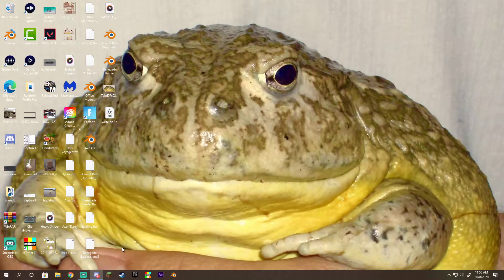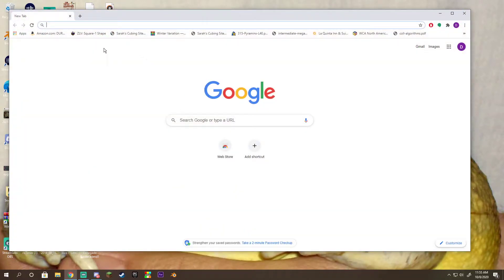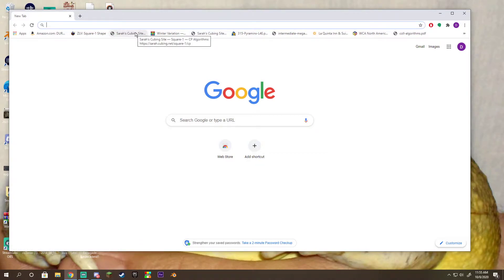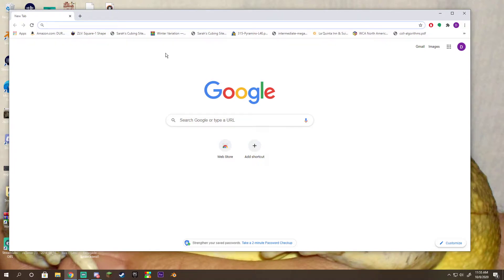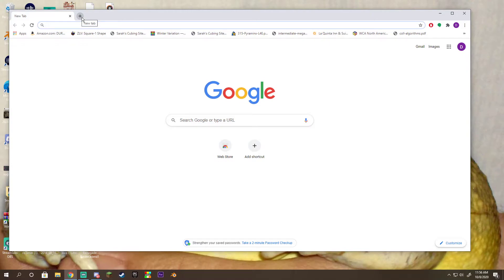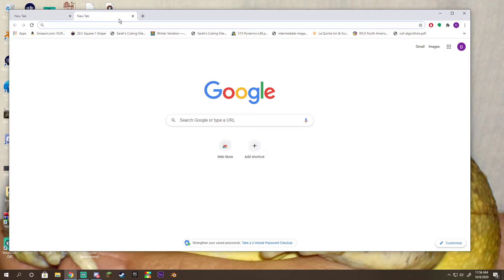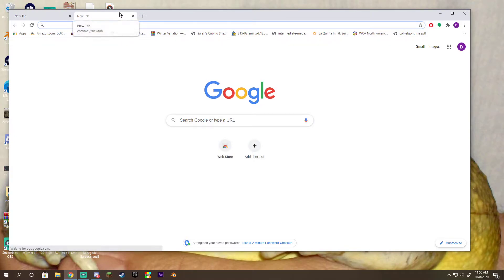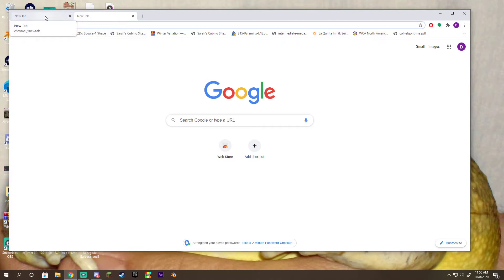How to OPEN New Chrome Tab (Smith)